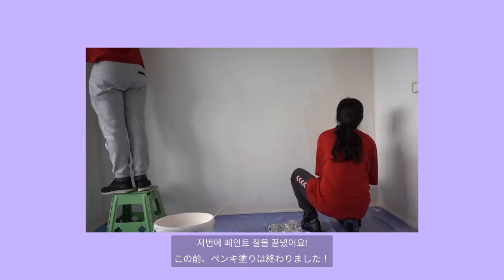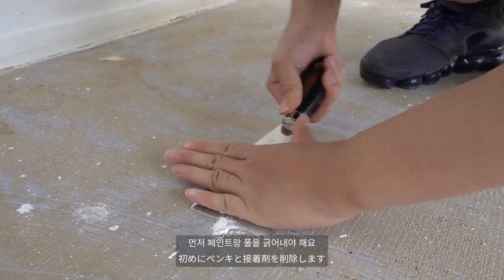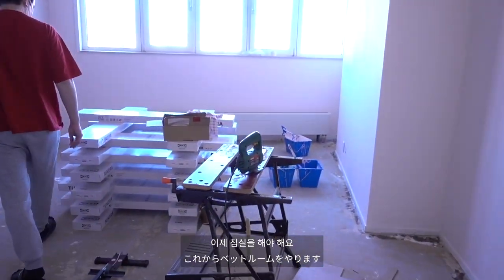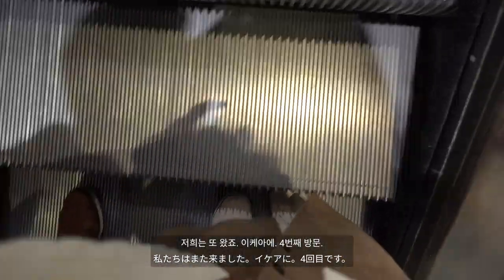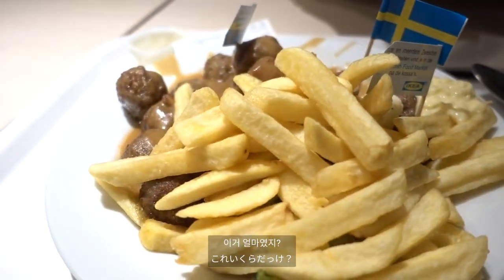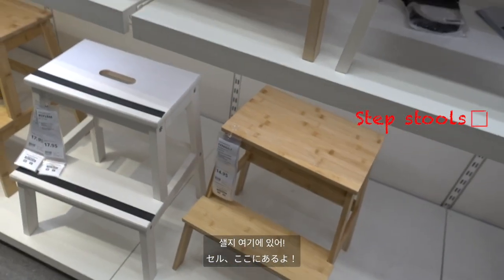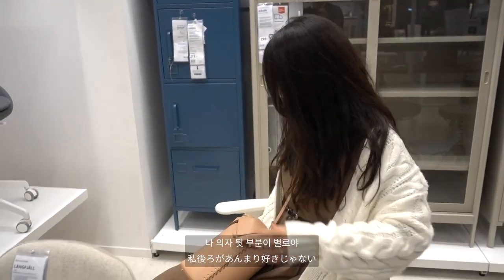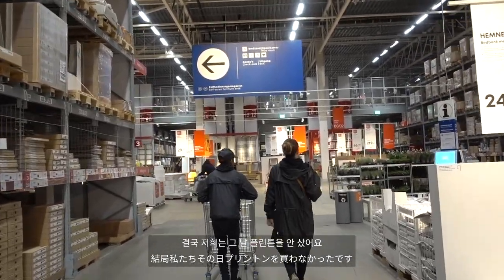How to install Laminate! Finally! International couple going to IKEA / VLOG (KOR/JP subs)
2nd part of my moving-in NL video series!